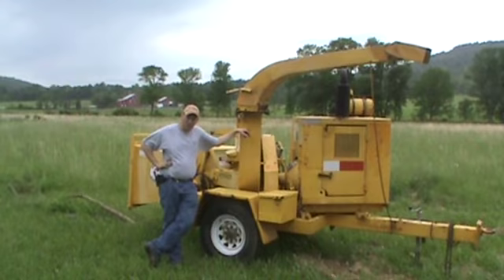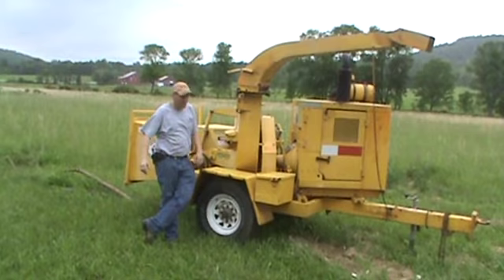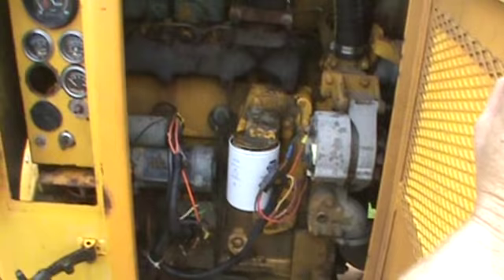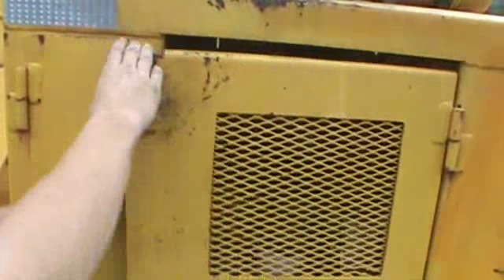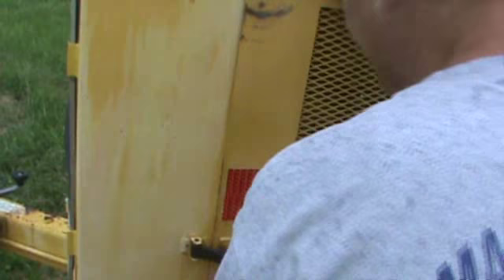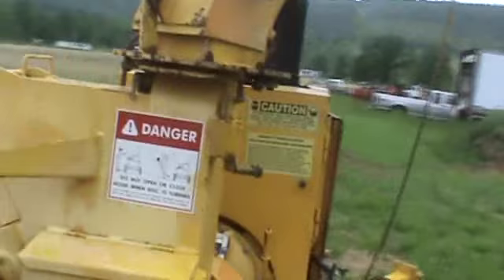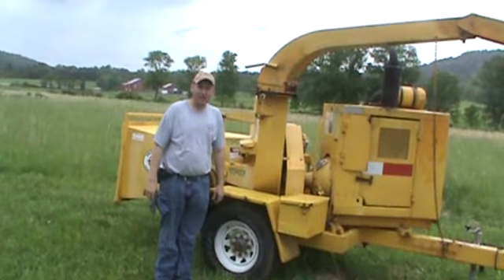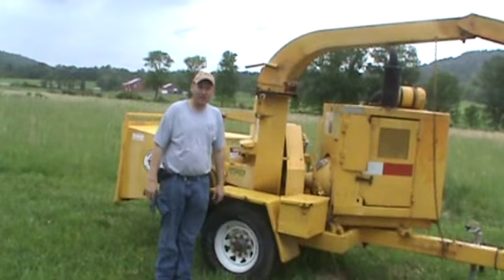Morbark 290 Wood Chipper Towable 12" Capacity Cummins Diesel For Sale Mark Supply Co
Morbark 290 Wood Chipper 12" Cummins Diesel Self Feed. For Sale Call Mark Or Nick (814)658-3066